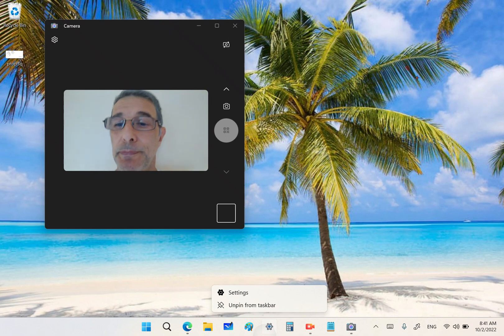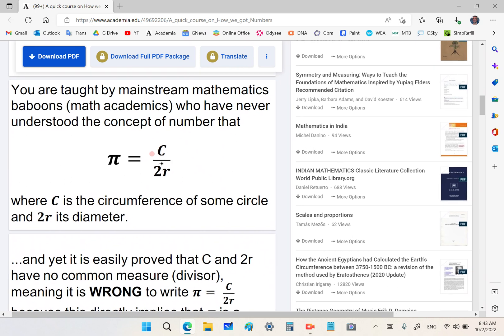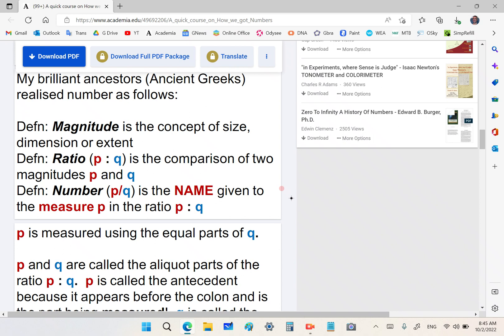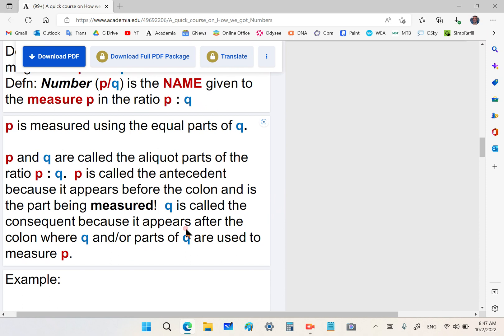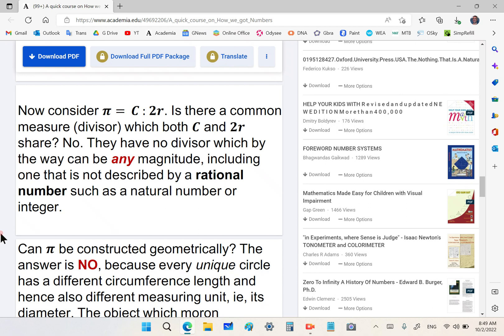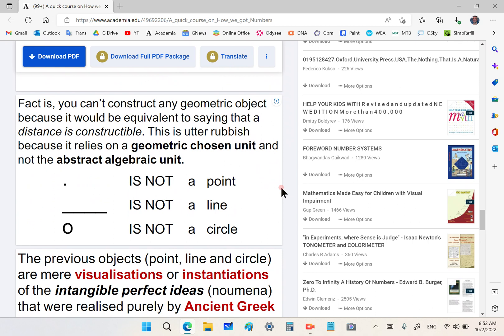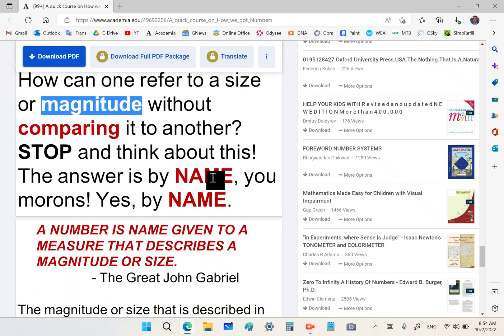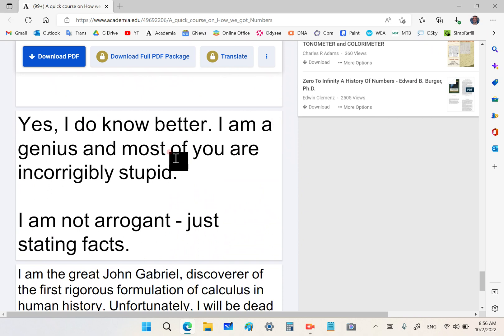What is a number in mathematics?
The most important concept in mathematics has no formal definition in the mainstream mathematics community.  Math academics worldwide have no clue what it means to be a number or how number is derived in a valid systematic way without circularity or ill-formed concepts.

Watch the entire video to learn what it means to be a number and then study the following articles if you want to be a real mathematician.

Become a follower on Academia.edu so you won't miss out on the best mathematics articles: